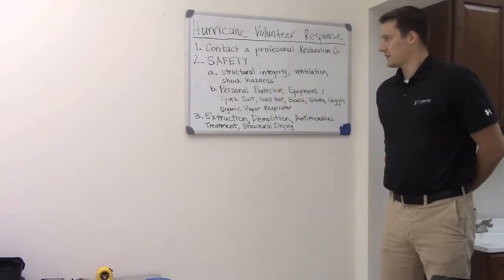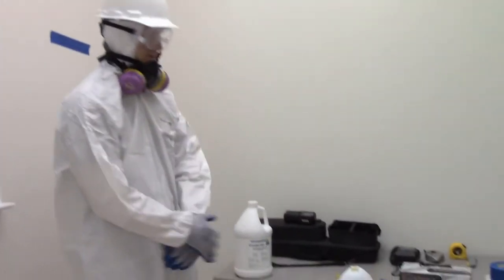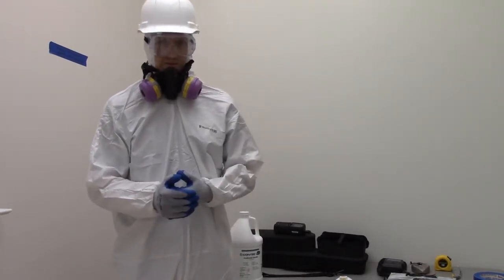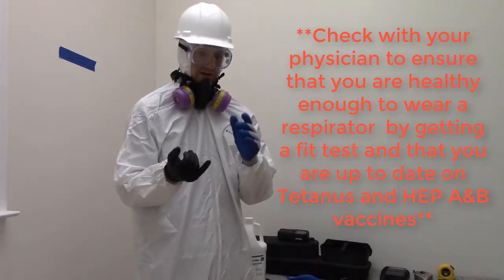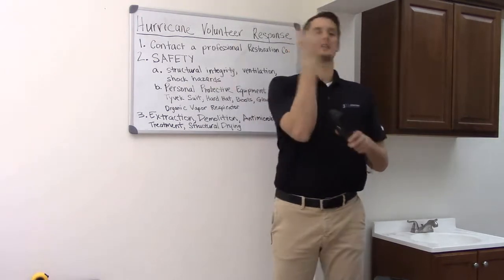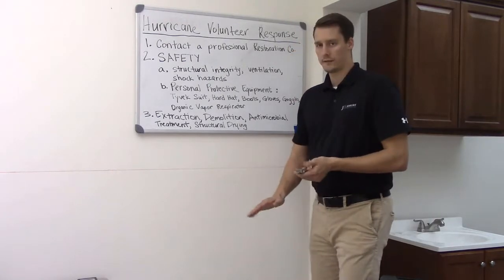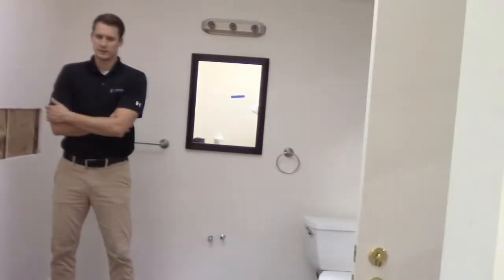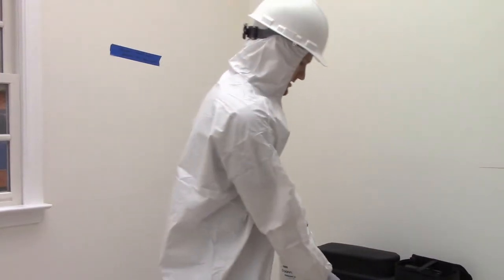Hurricane Response - Volunteer Opportunities For Restoration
Jenkins Restorations has fielded many calls asking how volunteer groups can assist those impacted by hurricanes Harvey and Irma. Our crackerjack team went to work and put this guidance video together for those wonderful volunteer groups. There are so many affected that people's lives will be put back together only through community support .

Whether dealing with water damage, fire damage and smoke removal, or storm and wind damage our goal is always to rebuild your property, renew your confidence, and restore your life.